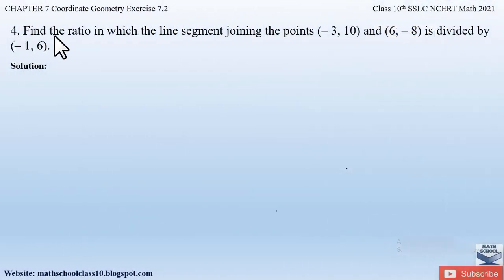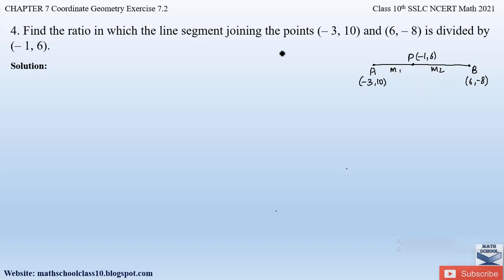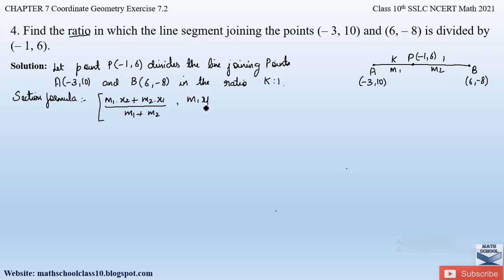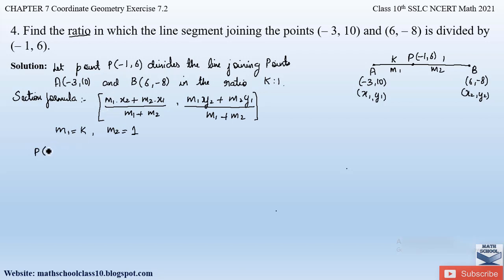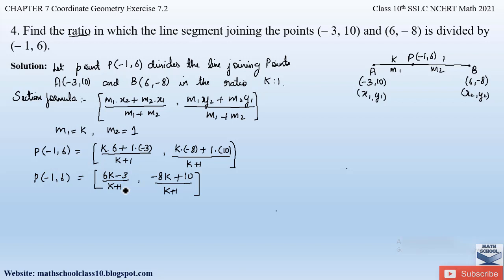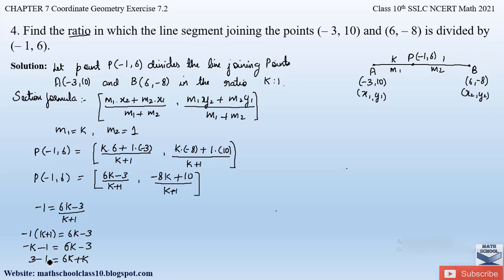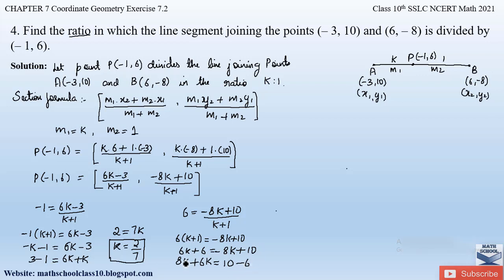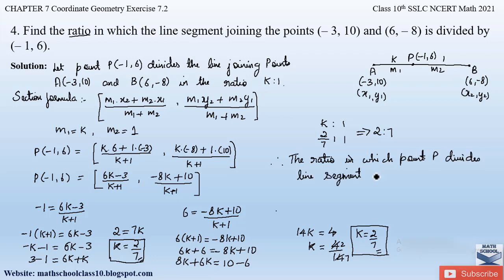Question 4 Ex 7.2 Chapter 7 Coordinate Geometry class 10|Karnataka Board NCERT Math 2021#10classmath